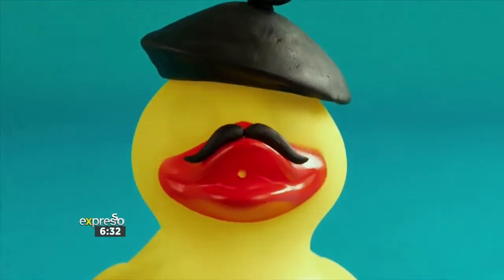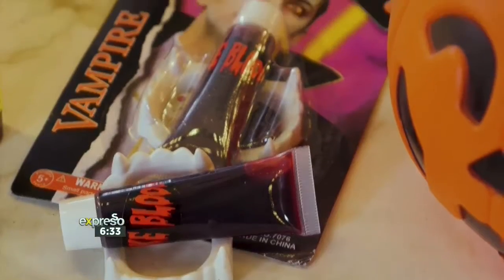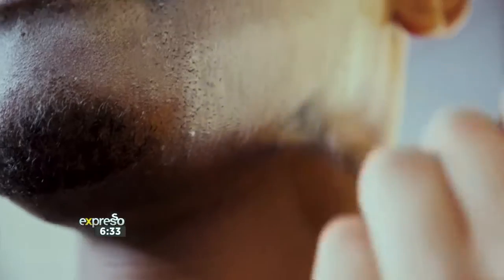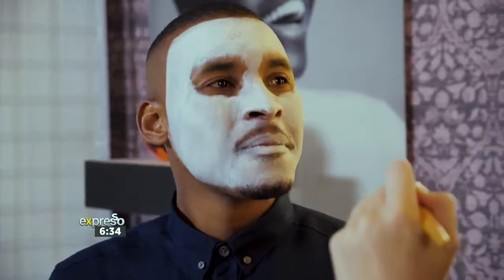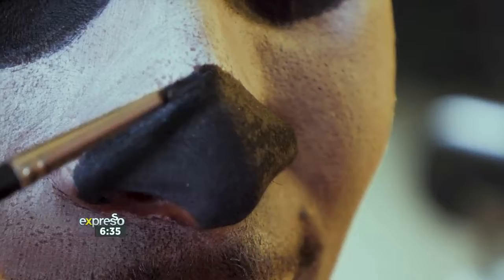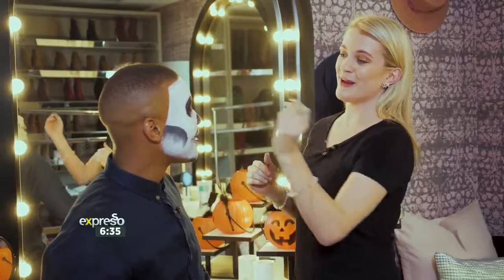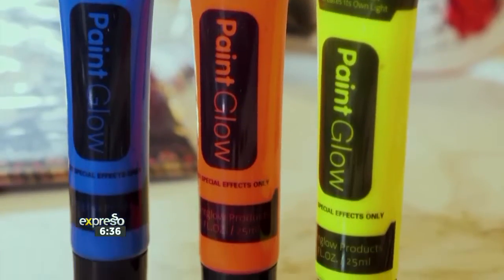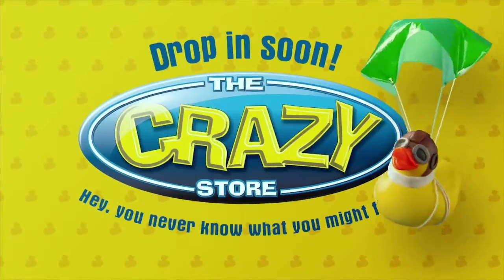Day of the Dead make-up tutorial with the Expresso Morning Show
Still looking for spooky ideas for your upcoming Halloween party? The Expresso team will show you how to create this easy Day of the Dead inspired make-up look, step-by-step.  Get your face paint set from a Crazy Store near you and blow your friends away with this creepy look!